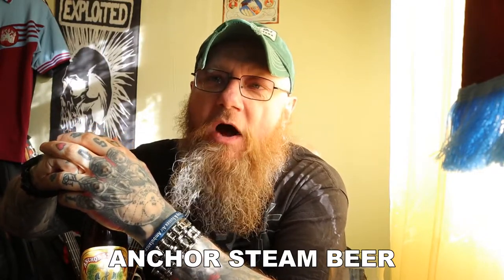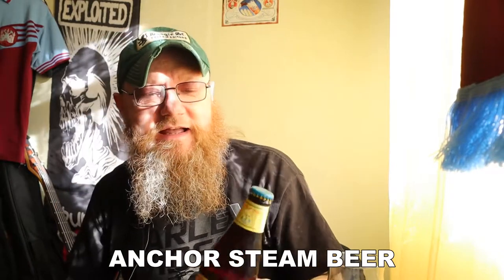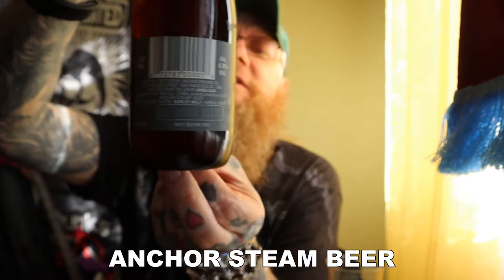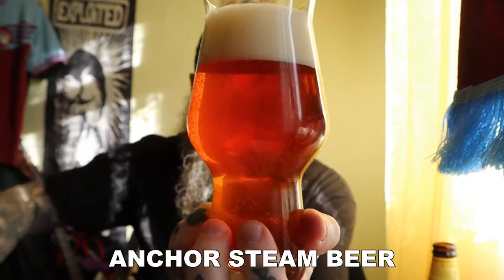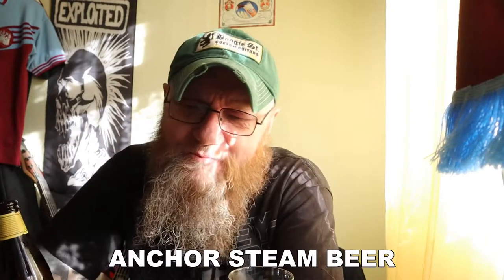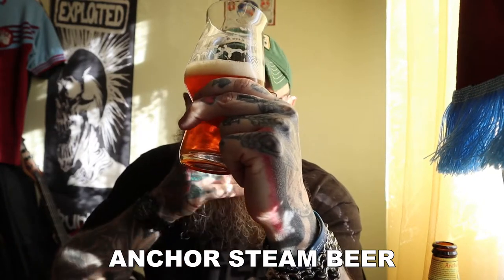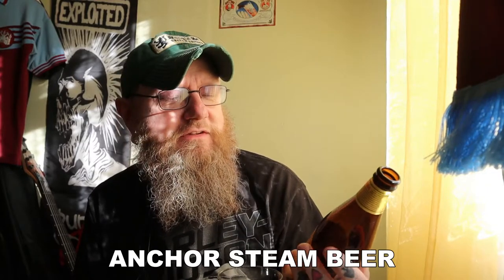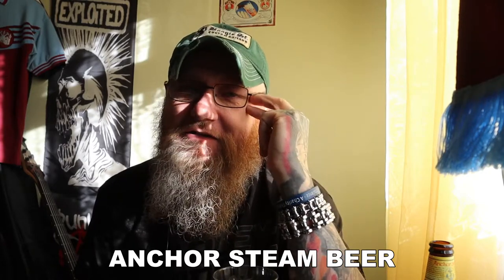Anchor Steam Beer Review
Brewery: Anchor Brewery, USA
Name: Steam Beer
Style: Top fermenting lager
Size: 355ml bottle
ABV: 4.9%
Tasting Notes: caramenl malt, biscuit malt, very slight bitterness, more-ish
Mark: 8.5 / 10
Recommended: Yes definitely!